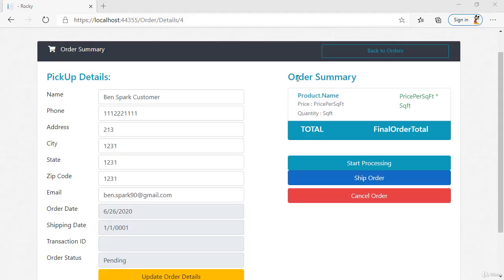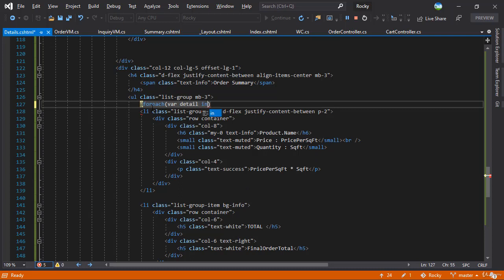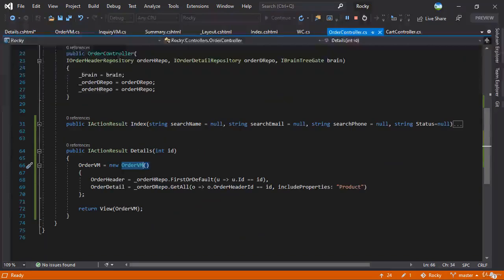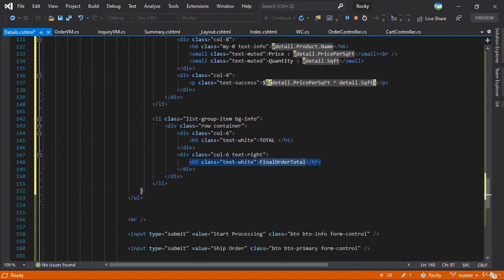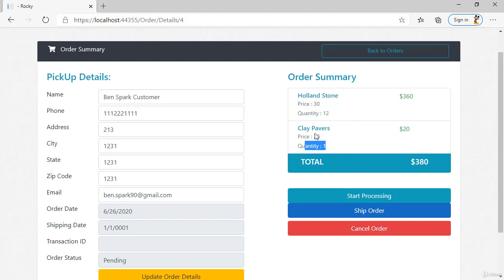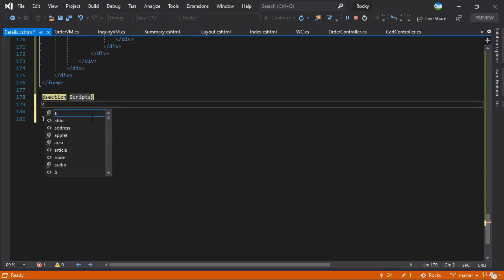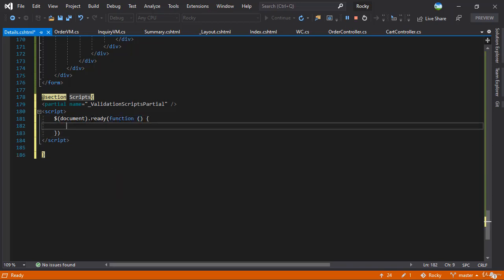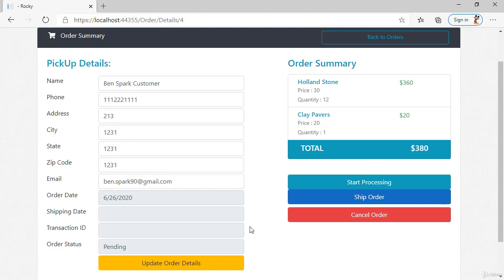11 Order Details View Part 2